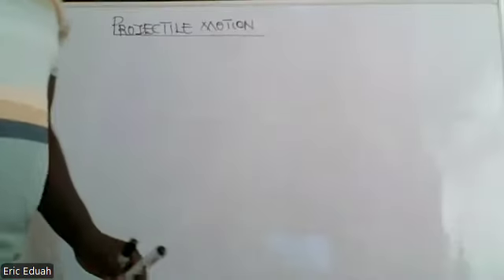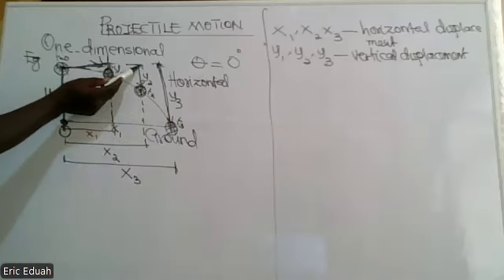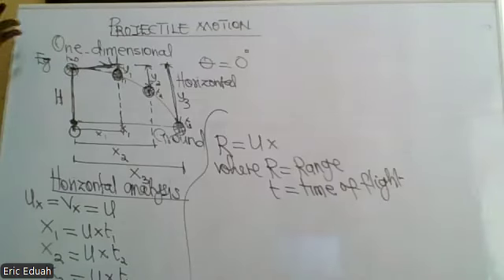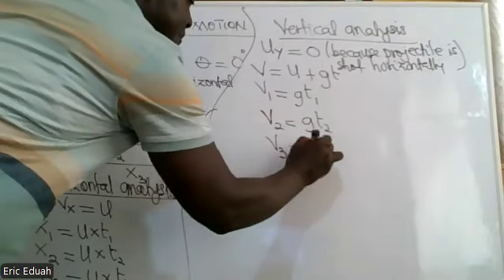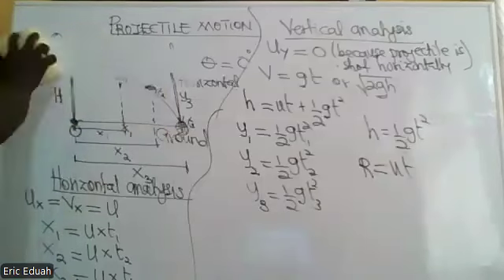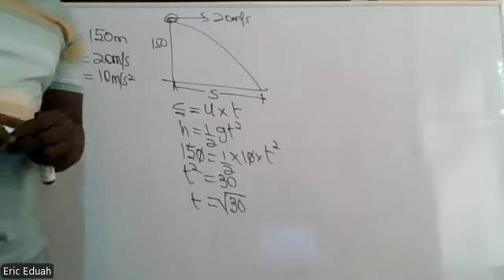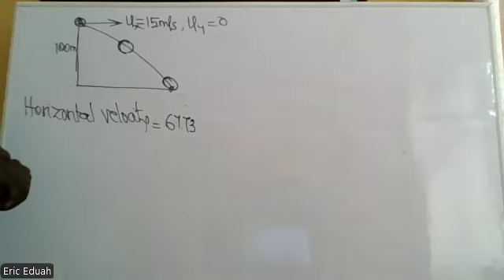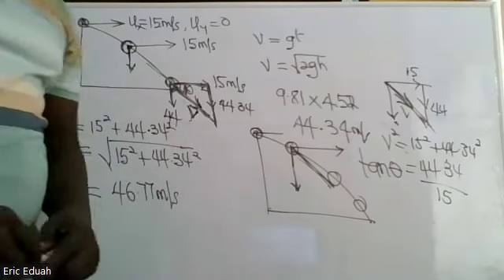ONE-DIMENSIONAL PROJECTILE MOTION 2